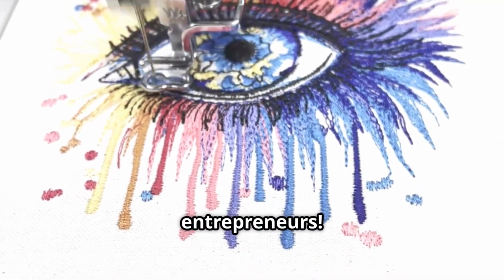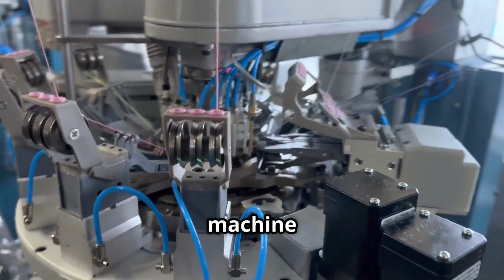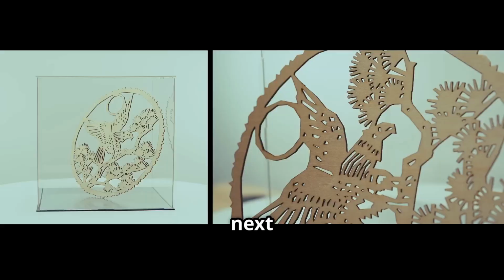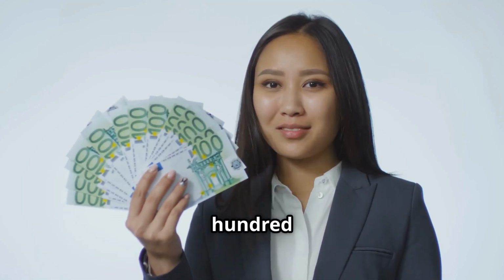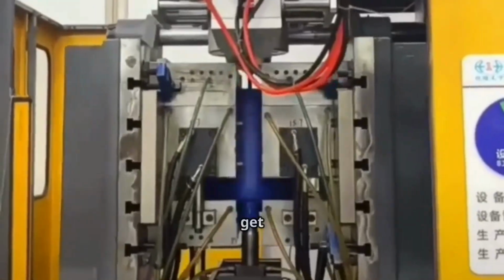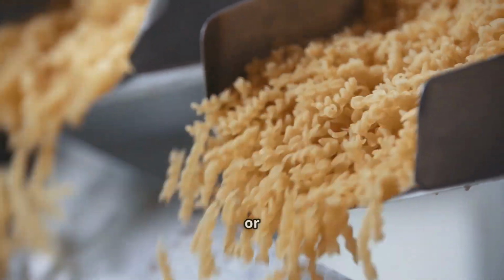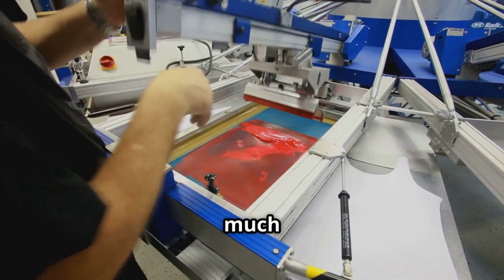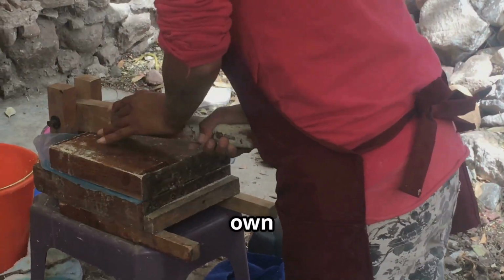10 Chinese Home Business Machines to Kickstart Your Factory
Ready to start a small-scale manufacturing business from home? In this video, we reveal 12 powerful and affordable machines from China that can help you create your very own micro factory — with minimal startup costs!

Whether you want to make custom products, package goods, or automate part of your e-commerce hustle, these machines are perfect for entrepreneurs, side hustlers, and DIY creators.

🔥 In this video, you’ll discover:
✅ What each machine does
✅ Potential products you can create
✅ Profit margins and use cases

🏠 Start your factory from your garage, basement, or spare room and build a real business with real equipment — without breaking the bank.

📖 “Commit to the Lord whatever you do, and He will establish your plans.” – Proverbs 16:3